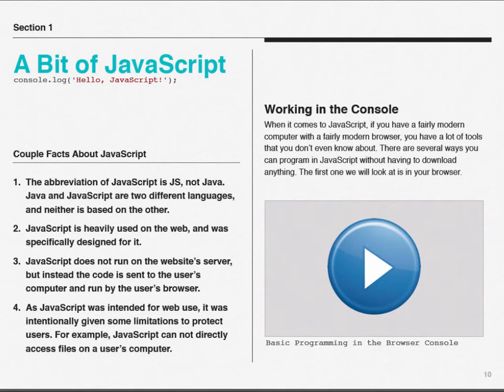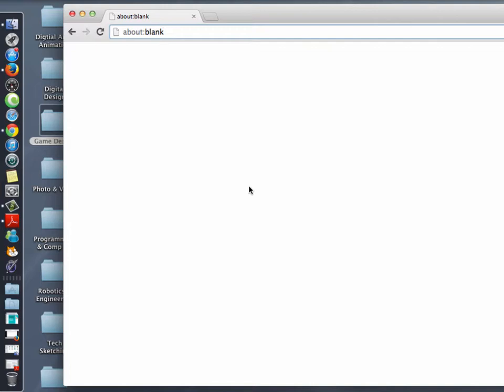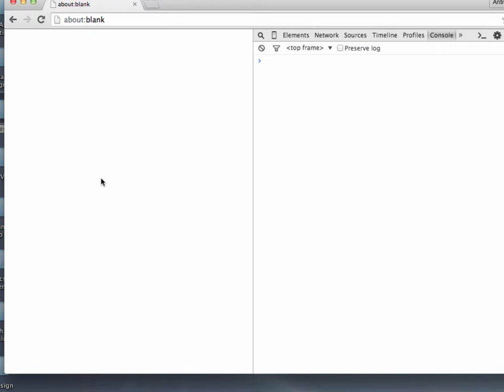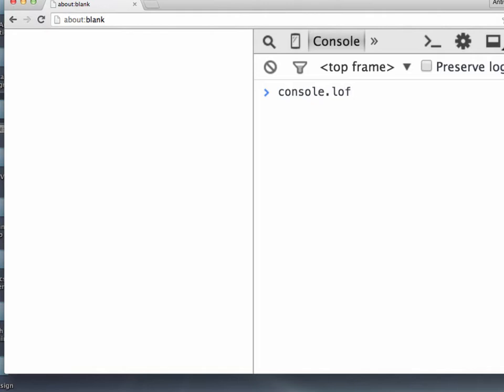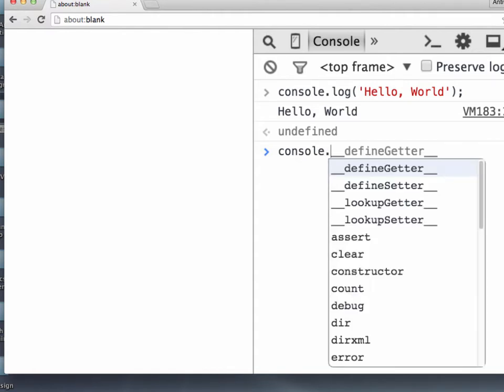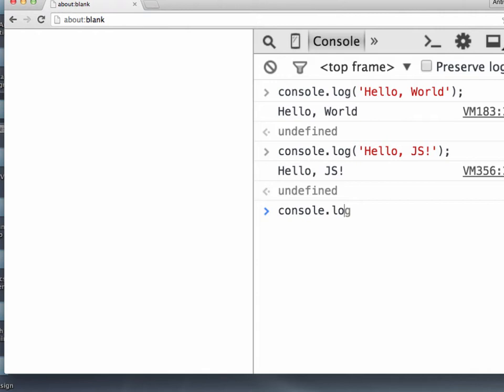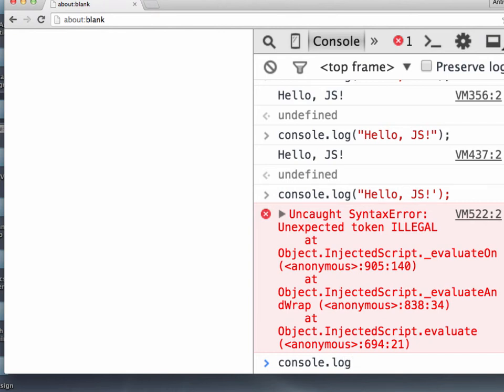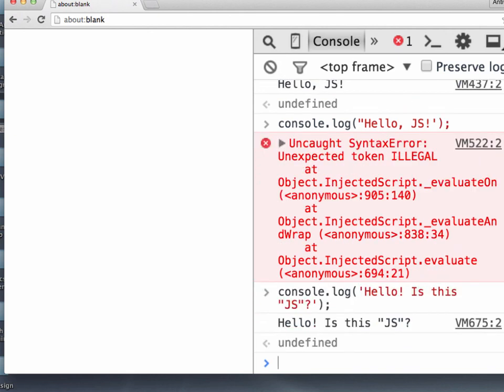CSMc 2-1-1: Coding in the Console part1